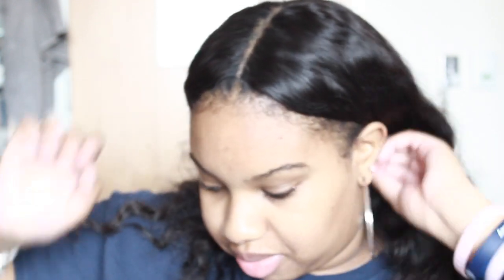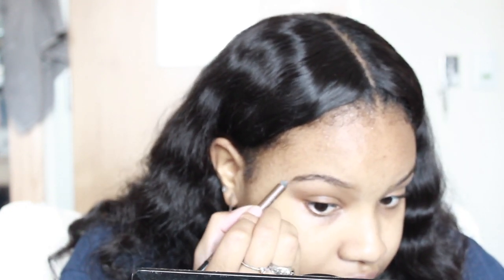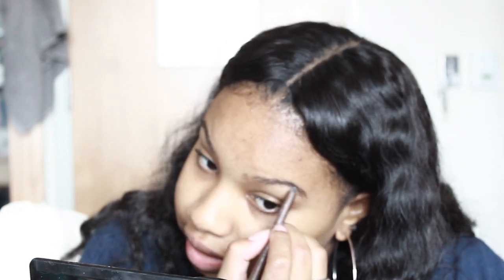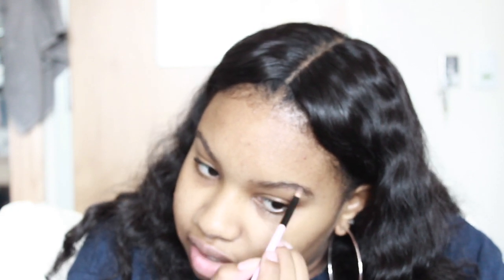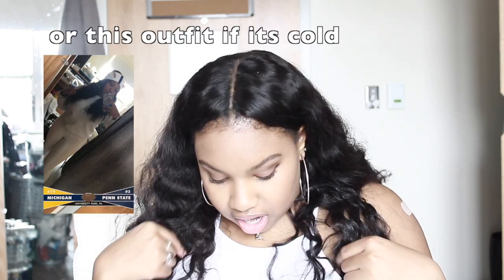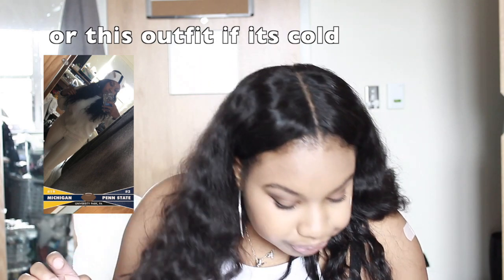GRWM: College Game Day Edition PSU vs Michigan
Hey Y'all,
Today's video is just a get ready with me for college game day.
Hope you guys enjoy bye

Info
snap- lana_dance123